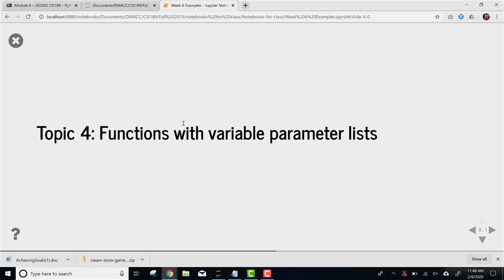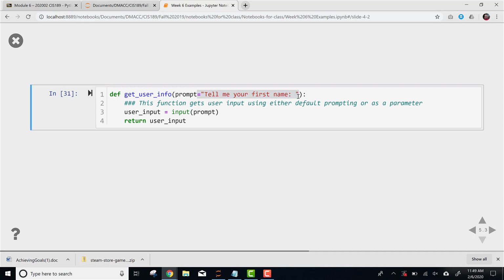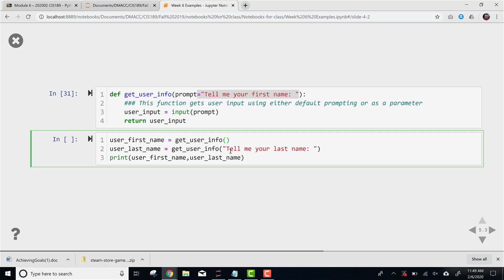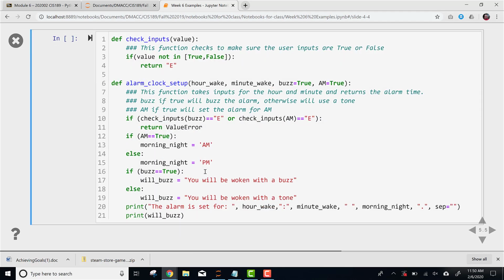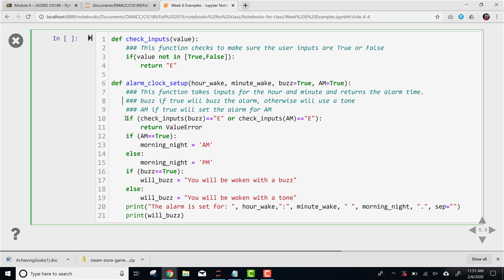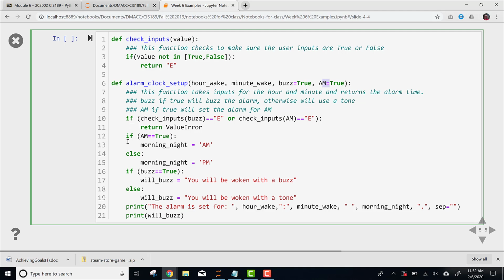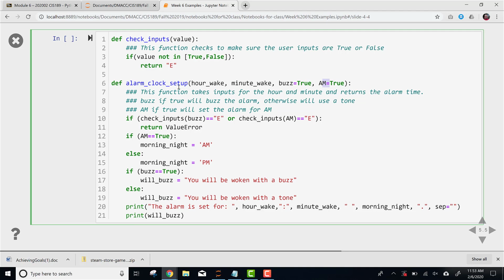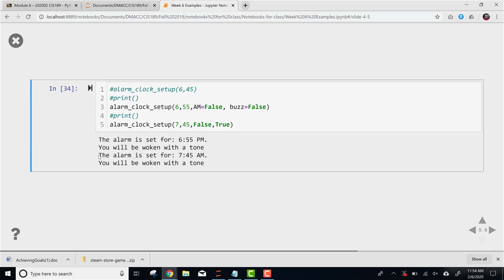CIS189 module 6 topic 4 (5 of 6)